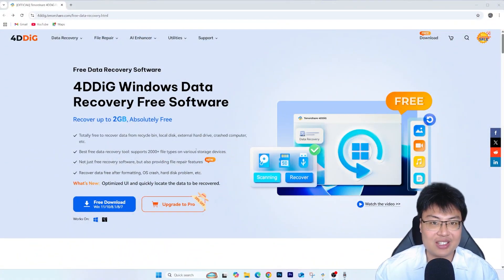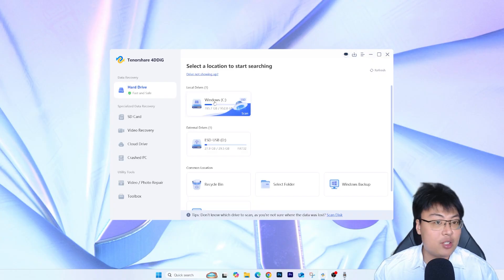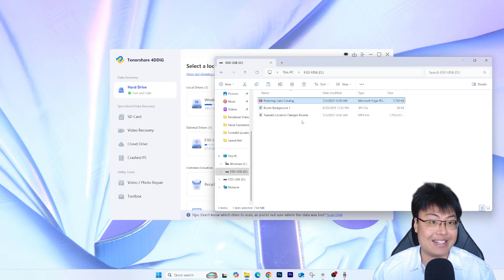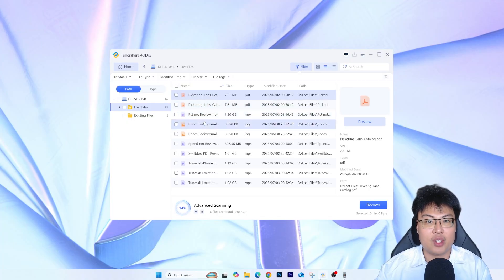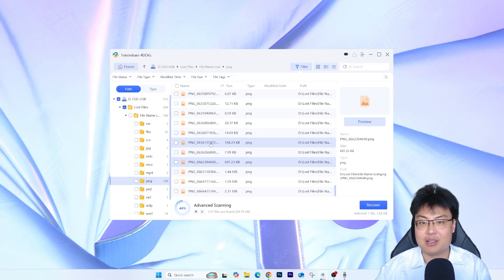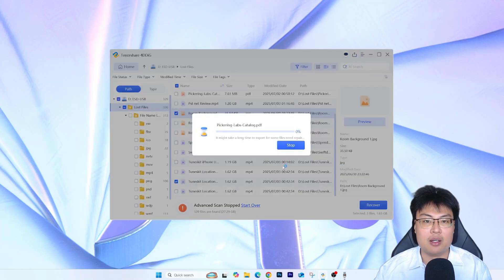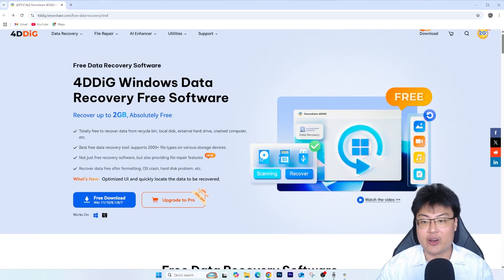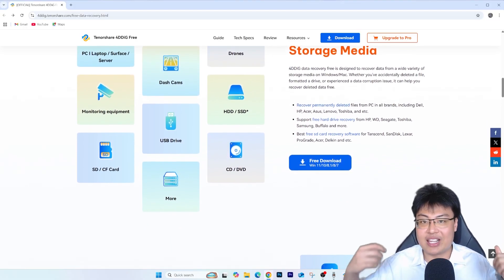2025 Recover Permanently Deleted Files from PC | Best Free Data Recovery Software